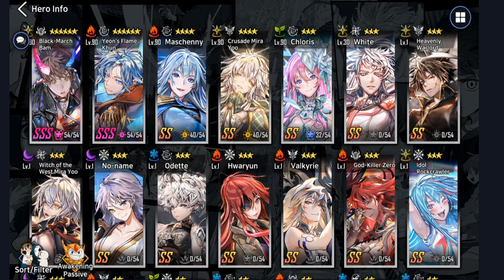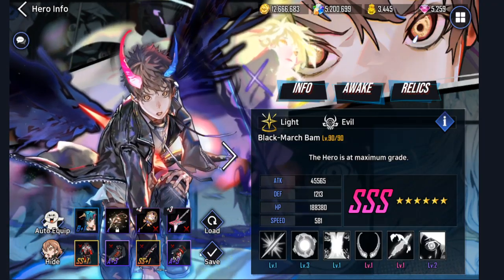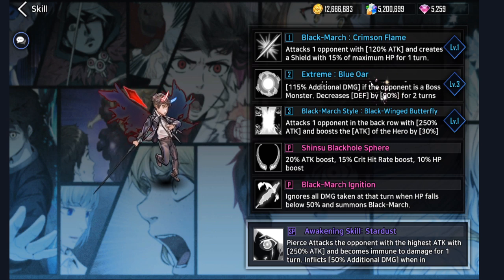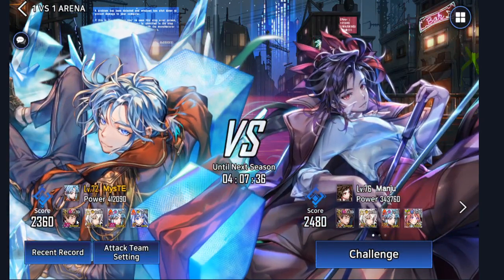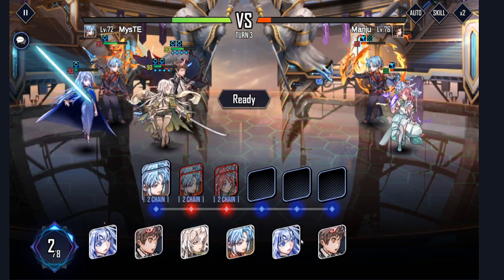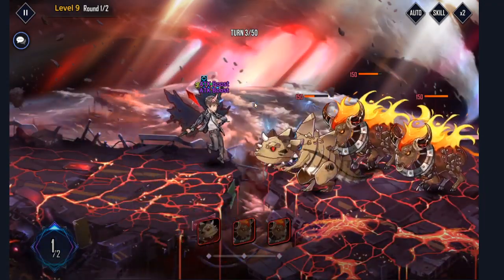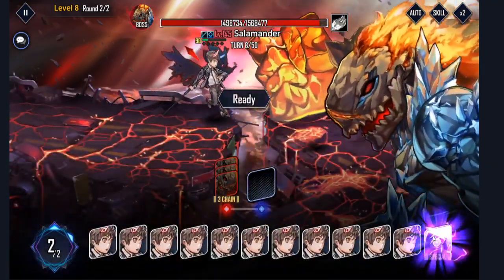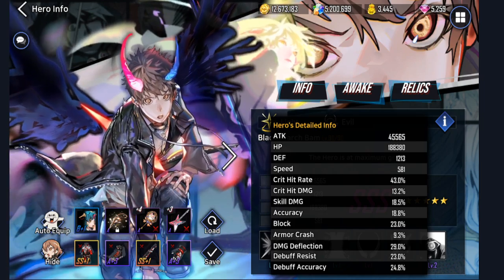SSS Black-March Bam Showcase! [Hero Cantare]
SSS Black-March Bam showcase! Will be doing a lot more hero cantare content so make sure to sub with notifications! Leave a comment for any questions!